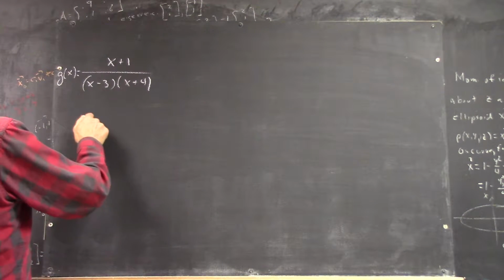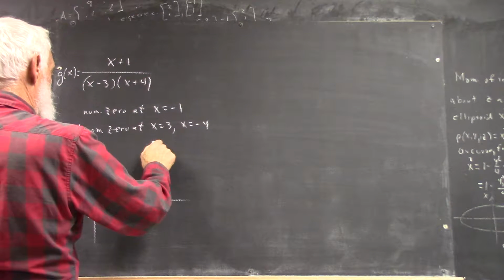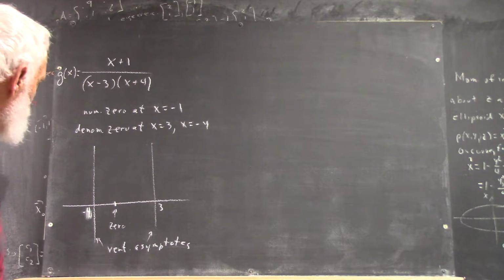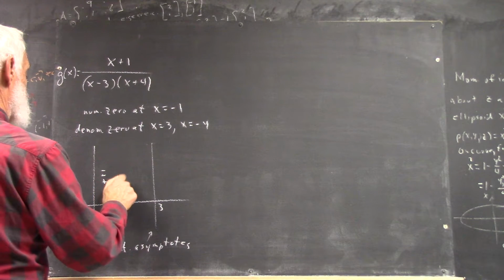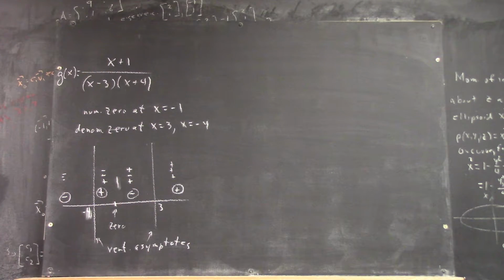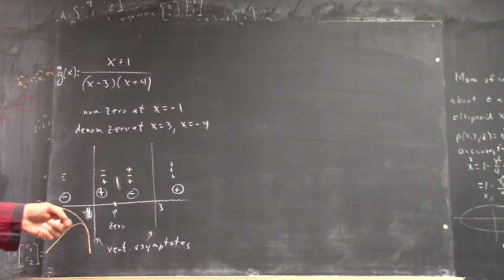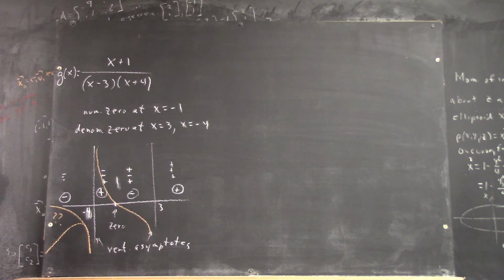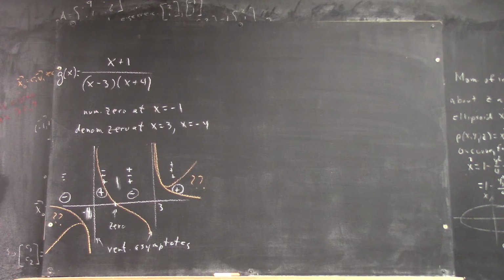dagpc 3510 another rational function with two zeros far left and far right behavior to be determine